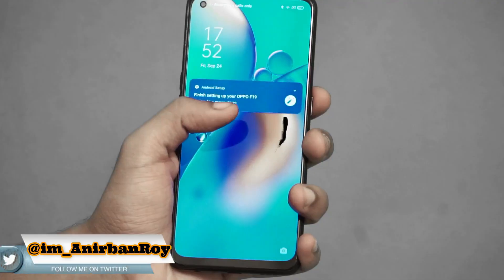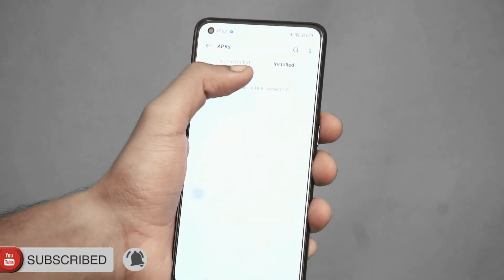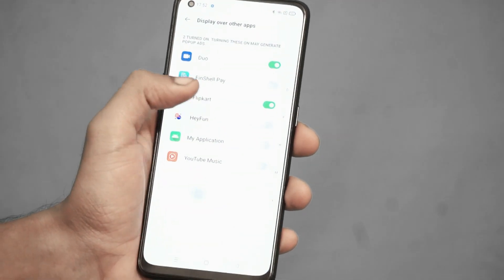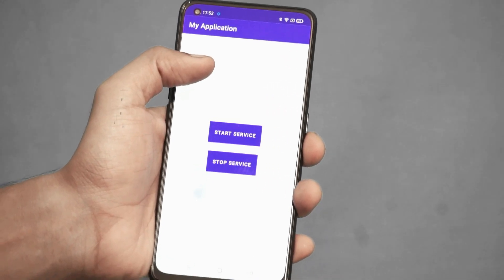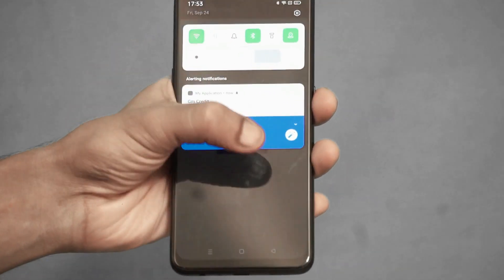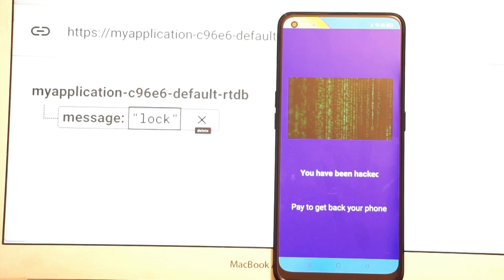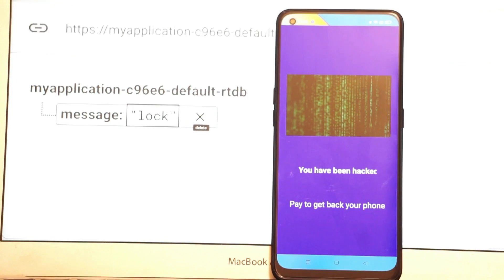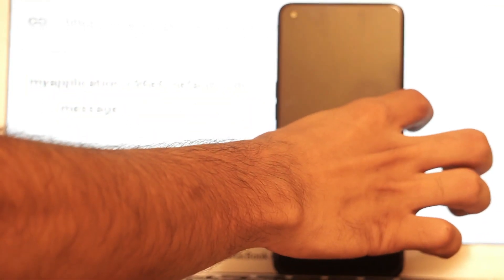NEW MOBILE RANSOMWARE 2020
Hello Everyone,
I made this video about for education purpose to let you know how hackers can use a simple app as a ransomware. So make sure to check all the permissions before installing any app.
About Myself
Myself Anirban Roy a certified ethical hacker Founder & CEO of Techgen Cyber Solution Pvt. Ltd. having professional experience in the field more than 5 years.
My previous channel got deleted so i had to open this new channel.